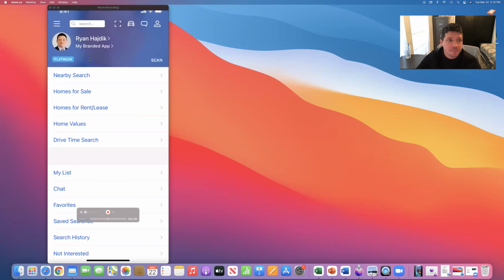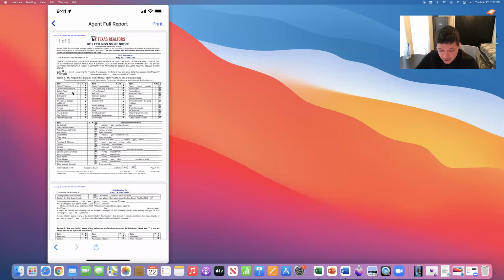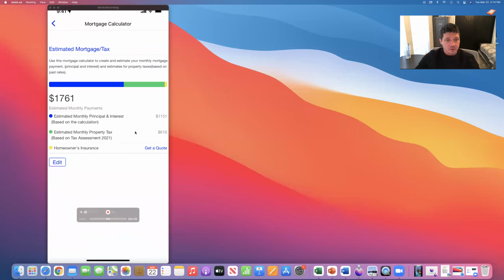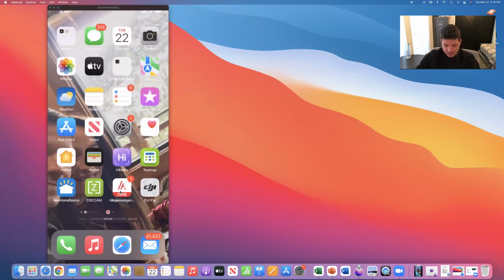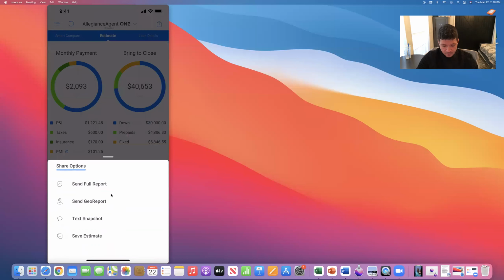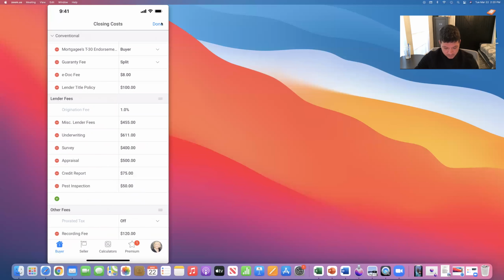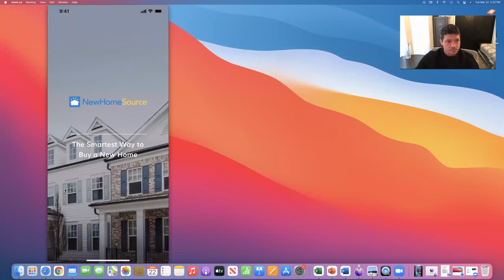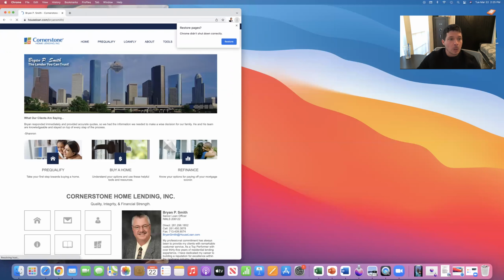apps to have on your phone as a real estate agent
Helpful apps to have on your phone as a real estate agent